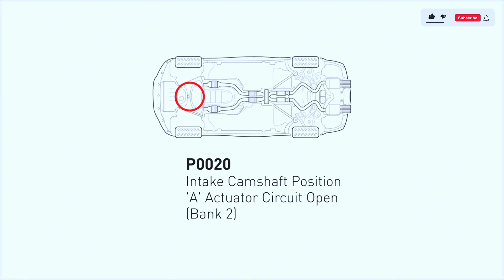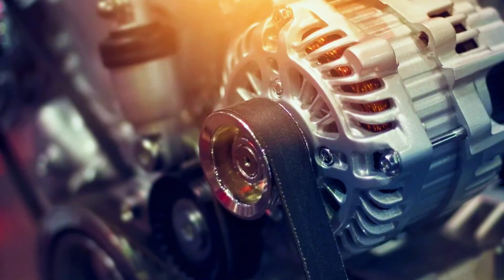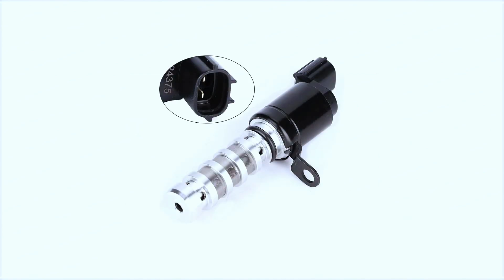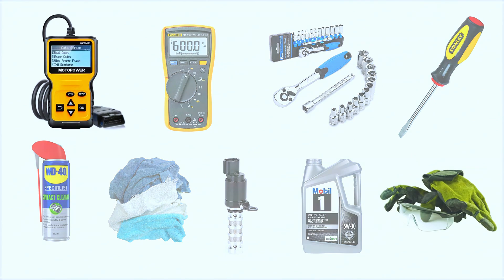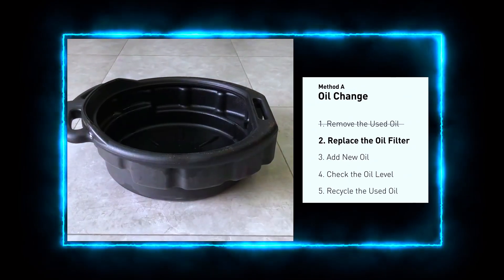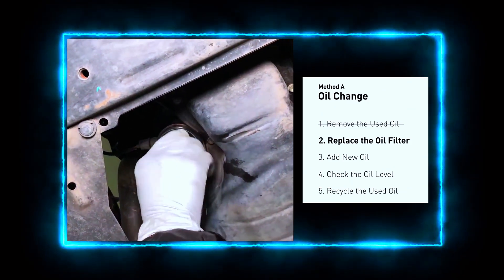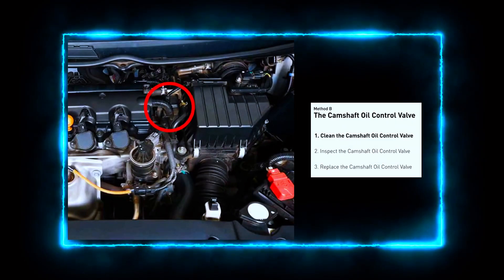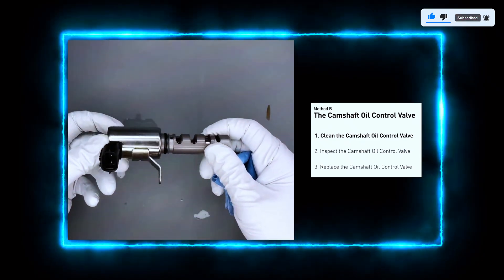Fix P0020 Code FAST with This Shocking Solution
Description:
In this video, we walk you through the steps to diagnose and fix the P0020 OBD-II trouble code, which indicates an issue with the "A" Camshaft Position Actuator Circuit for Bank 2. If your check engine light is on and you're seeing this code, it means there could be a problem with the camshaft position actuator solenoid, wiring, or even the engine control module (ECM).

1️⃣ ANCEL AD310
2️⃣ Autel AutoLink AL319
3️⃣ MOTOPOWER MP69033
4️⃣ Autophix 3210
5️⃣ Veepeak Mini Bluetooth
6️⃣ Innova 3040RS
7️⃣ Launch Creader 3001
8️⃣ Autel MaxiLink ML619
9️⃣ VDIAGTOOL VD10 Enhanced

What You'll Learn:
What the P0020 code means and its common causes
How to locate the camshaft position actuator solenoid
Step-by-step testing of the solenoid and wiring
How to replace the camshaft position actuator if needed
Tips to reset the check engine light after the repair

If you have any questions or suggestions, drop them in the comments below, and we’ll get back to you.